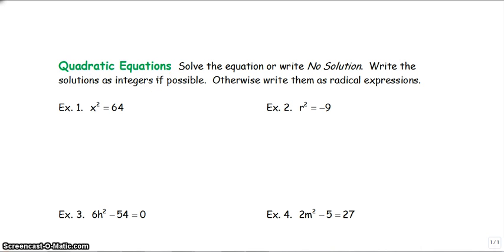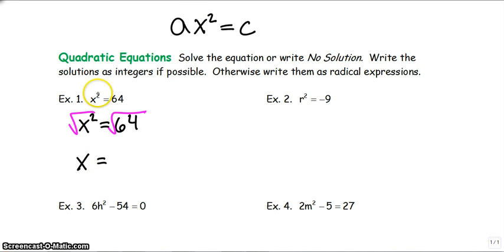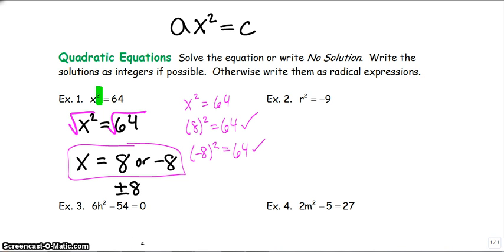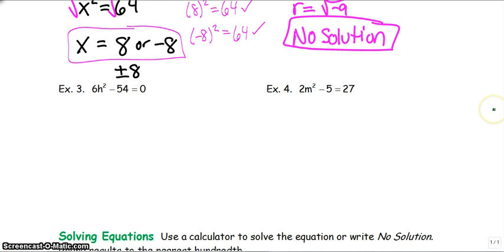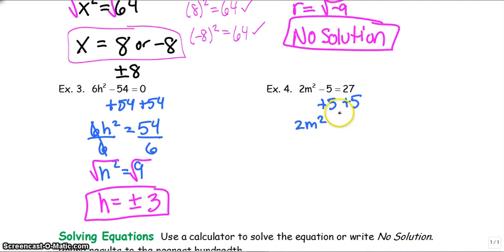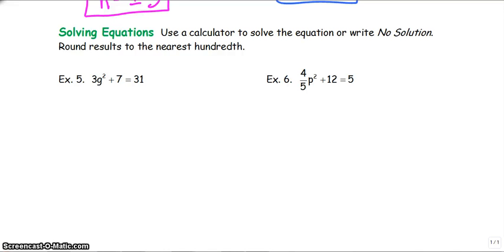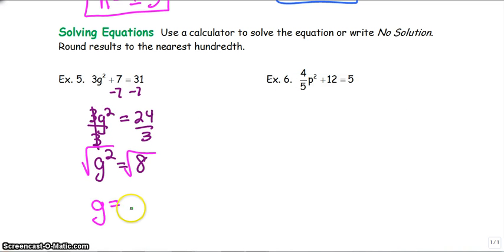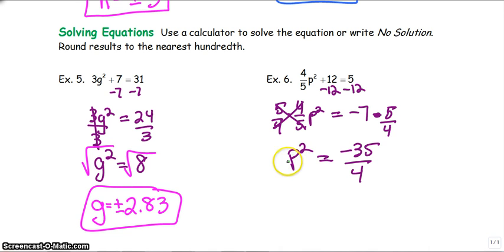Unit 8 Day 3 Solving Quadratic Equations